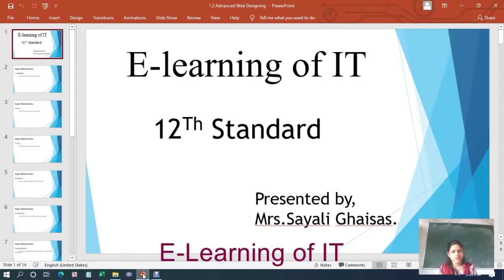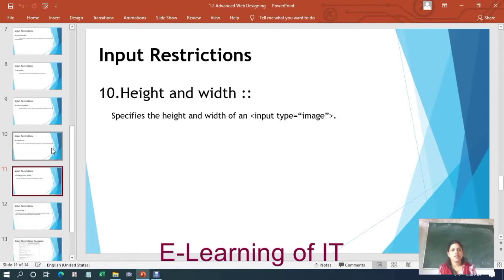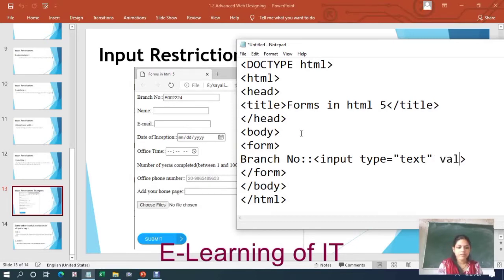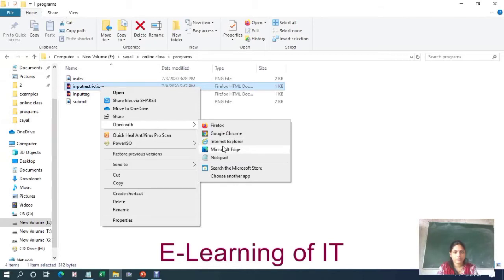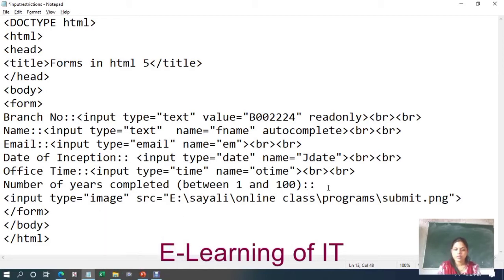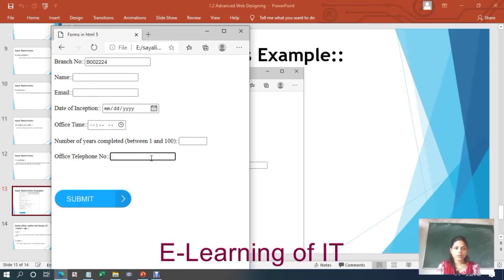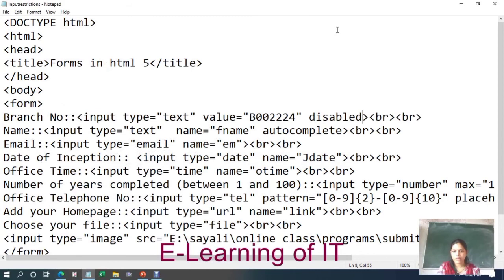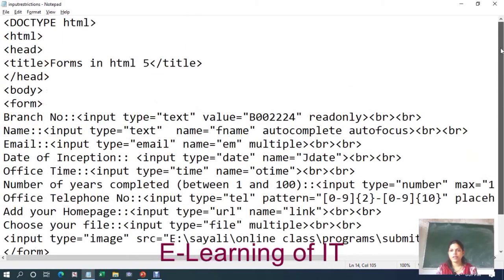Lecture No 3 (12Th std ) Input restrictions